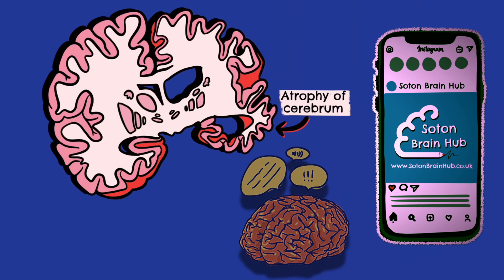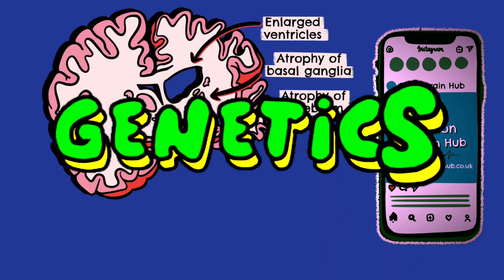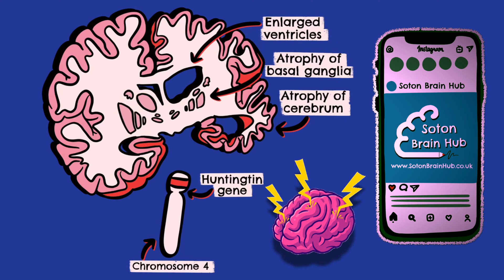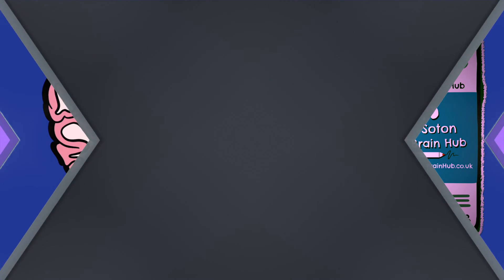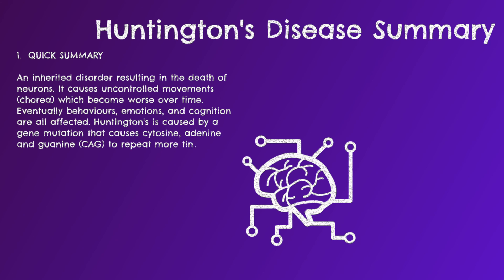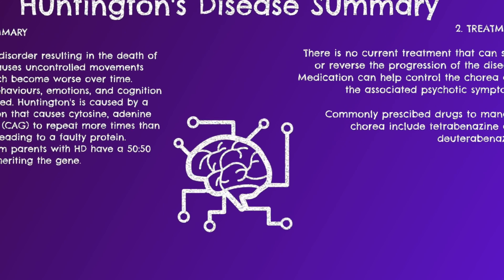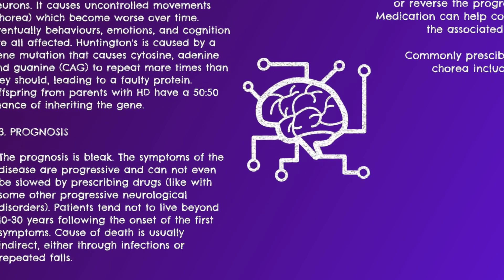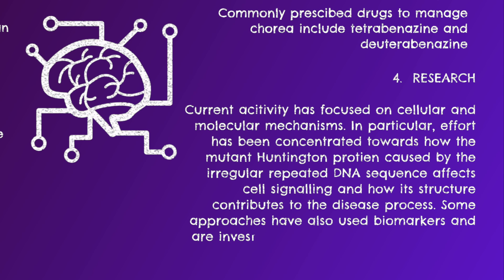Huntington's Disease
In this videos Dr James Booker is back explaining all the essentials about Huntington's disease, using the animated drawings of the very talented Dr Charlotte Woodward. This is a great introduction video for anyone who is learning about the disease for the first time.